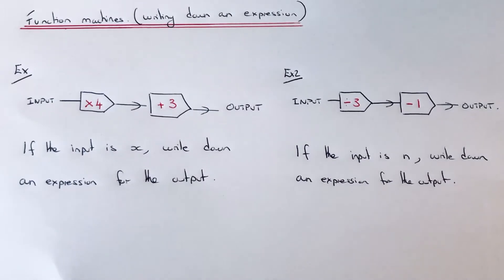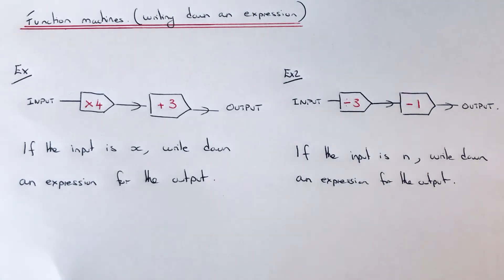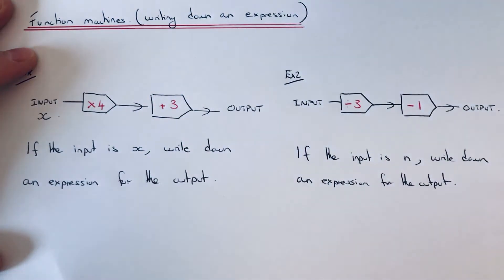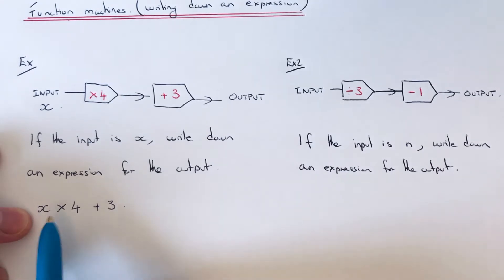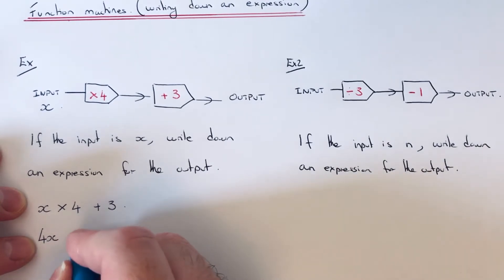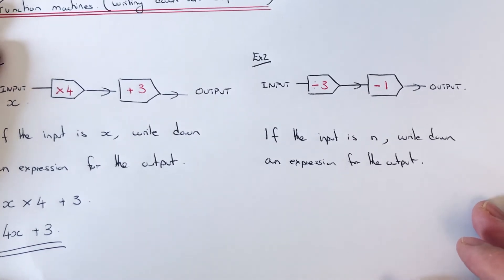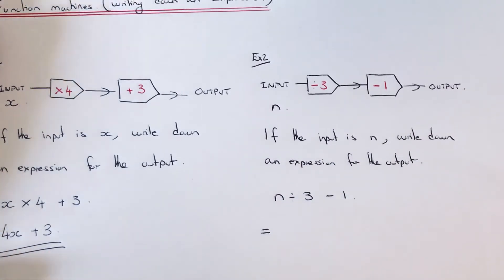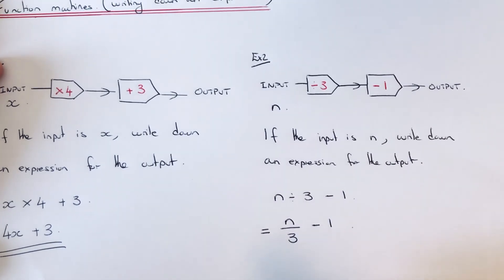How To Write Down An Expression Or Formula For The Output Of A Function Machine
In this video you will be shown how to write down an expression for the output of a function machine.

In example 1, the function machine is multiply by 4 and add on 3. If x is the input then the output is 4x+3.

In example 2, the function machine is divide 3 and subtract 1. If n is the input then the output will be n/3-1.